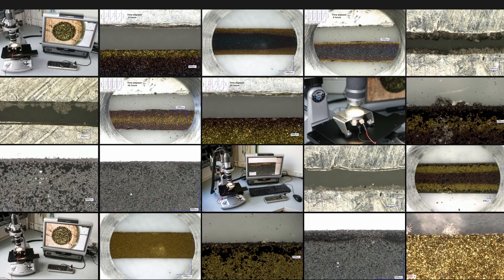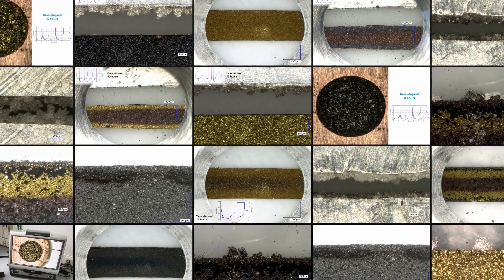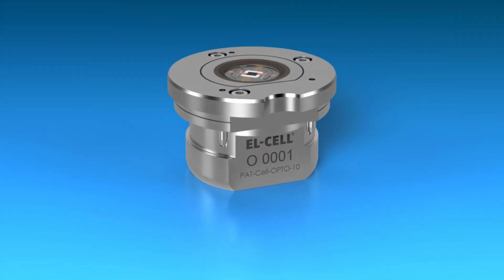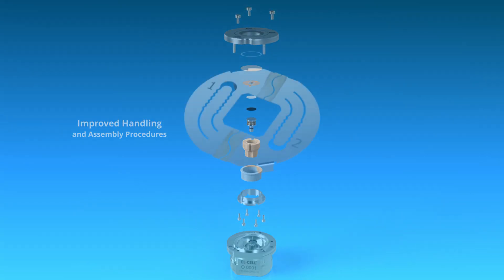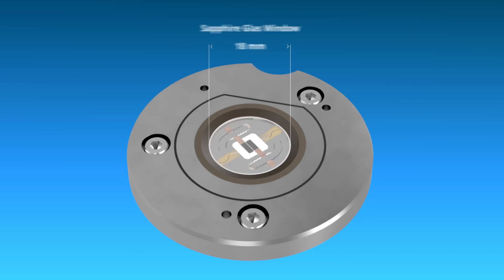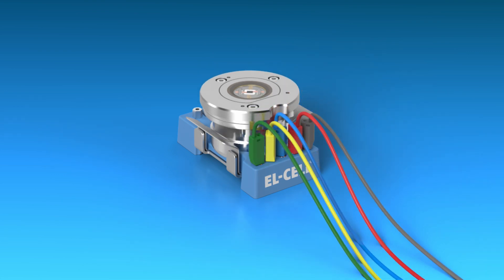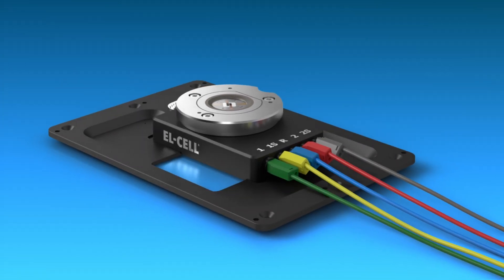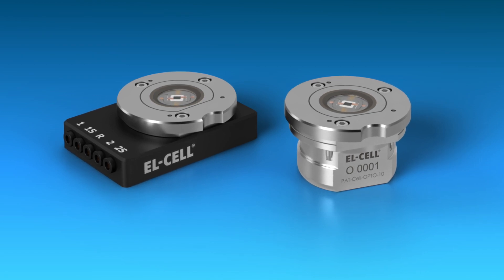EL-Cell Introducing the ECC-Opto-10 and PAT-Cell-Opto-10 (05/2021)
Meet the next generation of optical battery test cells!

In this video, Dr. Matthias Hahn introduces our new, improved optical cell design for operando characterization of electrodes using optical methods such as light microscopy or Raman spectroscopy in reflection mode.
It is available in two versions, the ECC-Opto-10 with its optimised low profile design and the PAT-Cell-Opto-10 featuring a cableless cell connection to the PAT-Tester-x-8 potentiostat and PAT docking stations.Both cells use a completely new sealing concept that substantially improves cycle stability. The new sample holder for side-by-side arrangements of electrodes, easier assembly and the large viewing window are further advantages of the new cells.